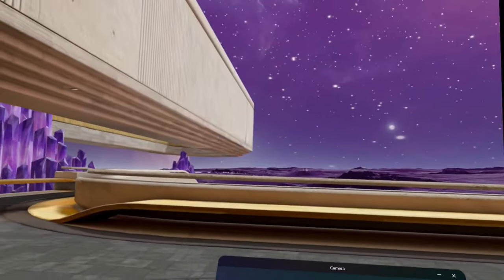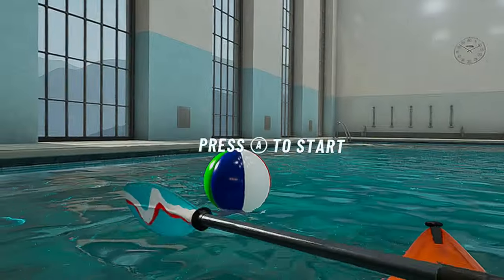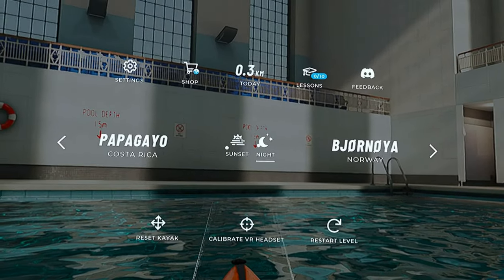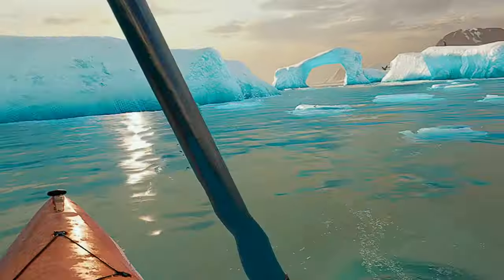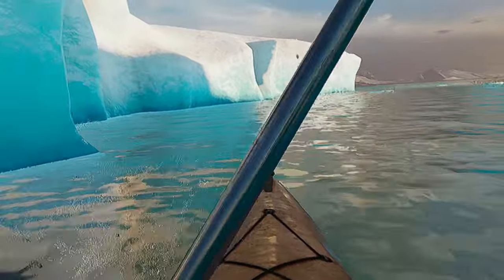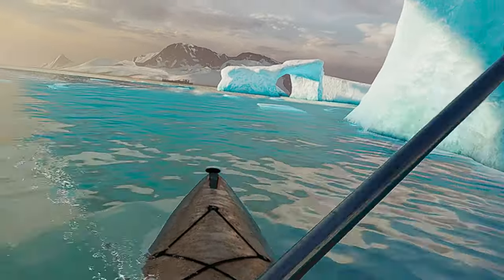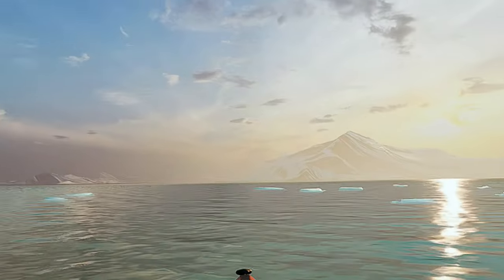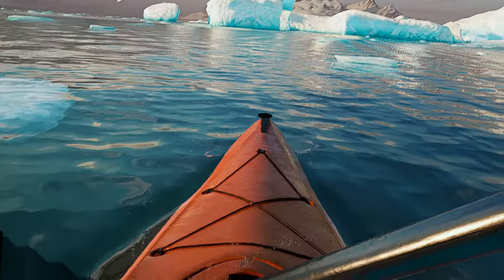Kayak VR on Rog Ally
Wow. Not bad. 🤔